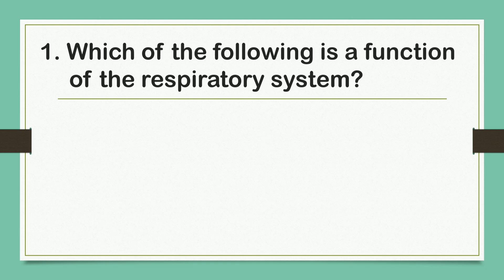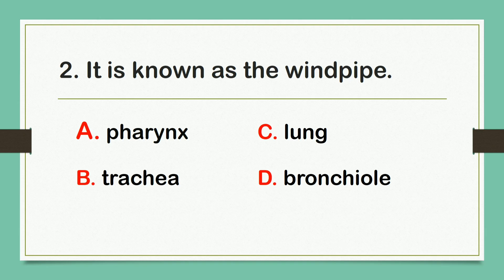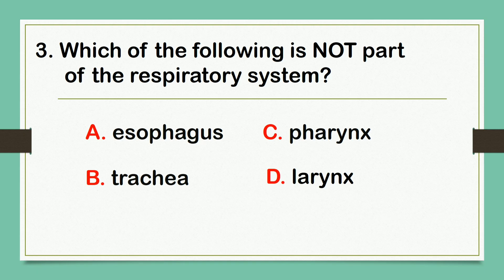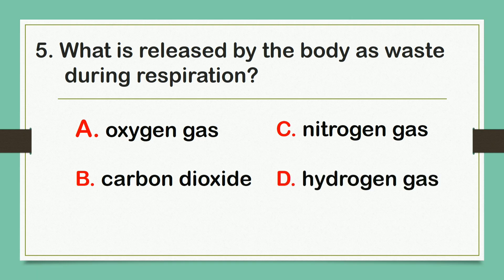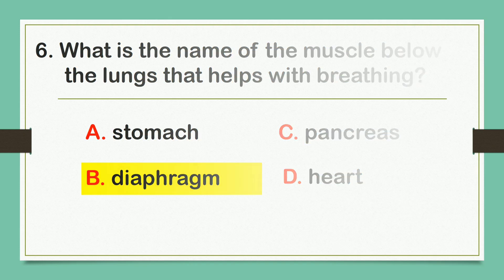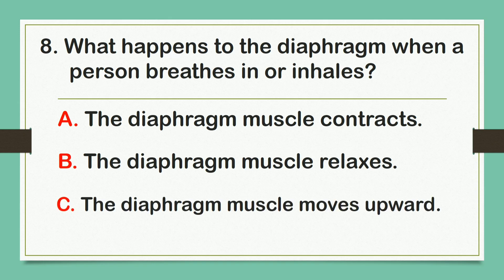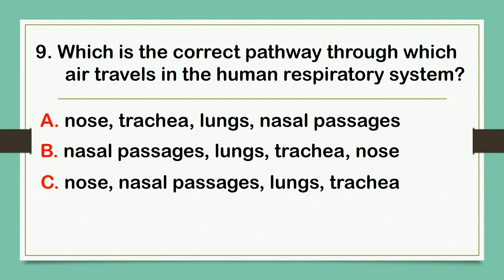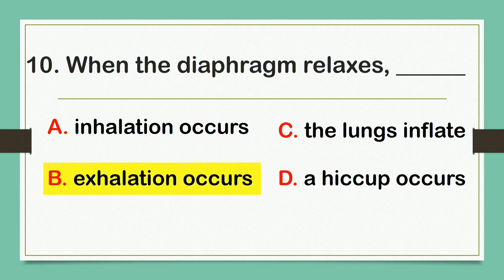SCIENCE QUIZ Part 1 Respiratory System Biology Entrance Exam Reviewer for Incoming G7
Reviewer / Test questions on Biology (Respiratory System) Part 1 for incoming grade 7

also for elementary and middle school